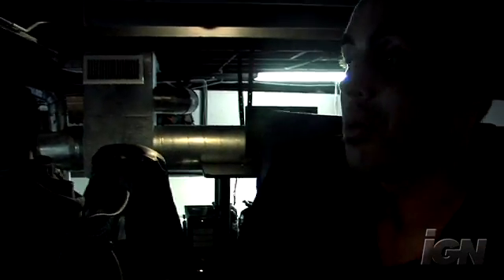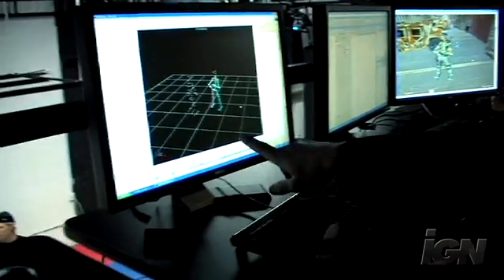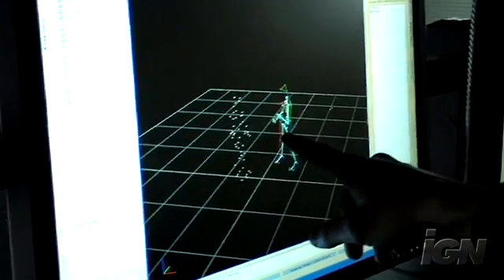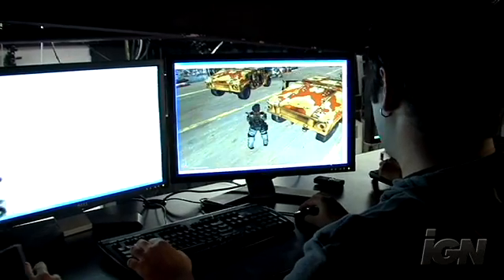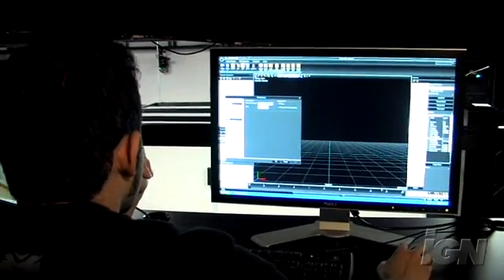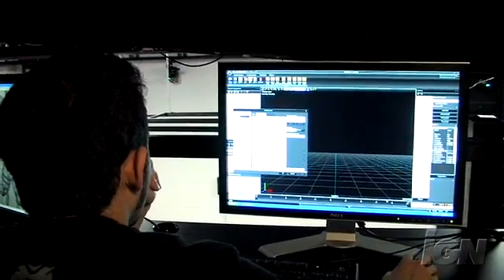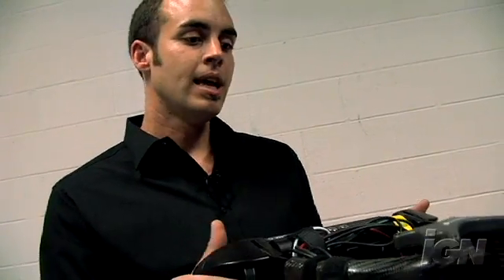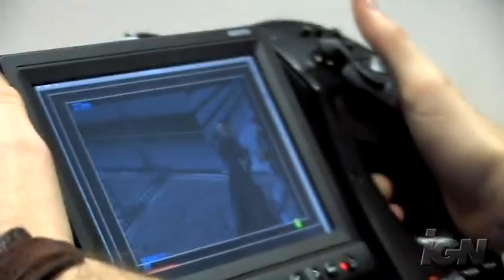Resident Evil 5: Motion Capture Tech Video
See how the cinematics in Resident Evil 5 raise the bar in motion capture technology.